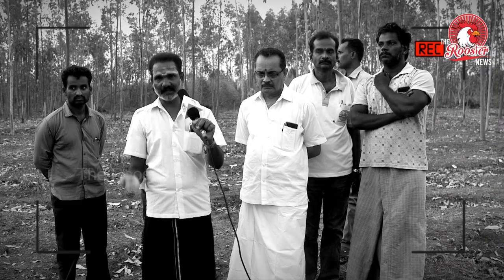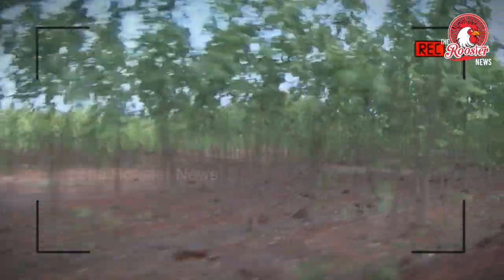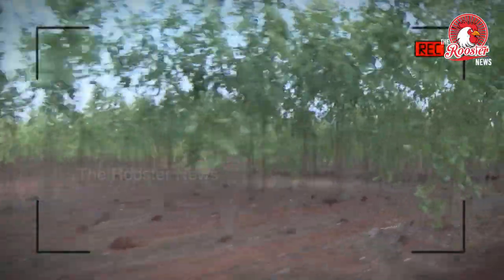தன் உருமைக்காக போராடும் புதுக்கோட்டை விவசாயி I Challange to DMK- Stalin after his Victory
Challange to DMK- Stalin after his Victory
தைல மரத்தால் தண்ணீரை இழந்த புதுக்கோட்டை  I Eucalyptus trees crisis is Pudukottai - Tamilnadu

Kannanur reserve forest in Pudukkottai

Seeking removal of eucalyptus trees planted across thousands of acres of land in Pudukkottai district, members of three voluntary organisations and children came to give petition the district collector